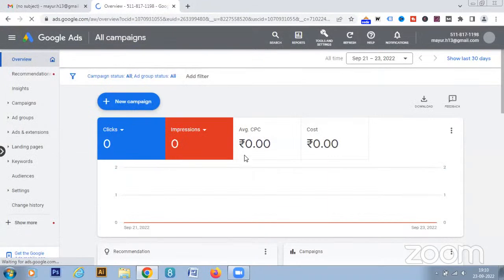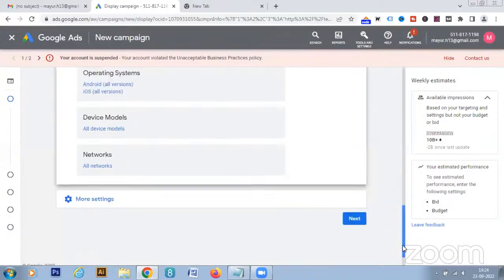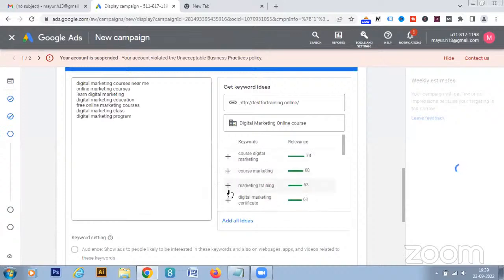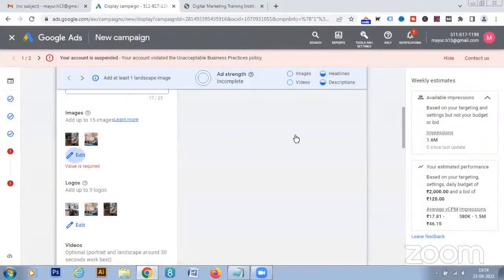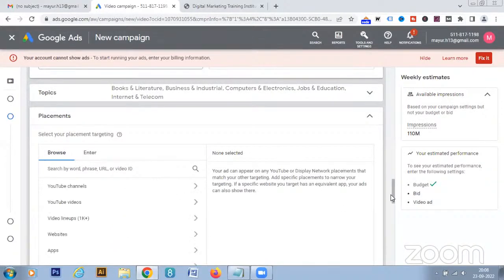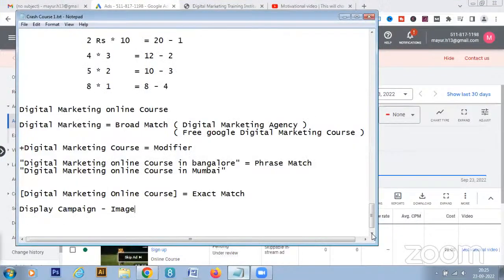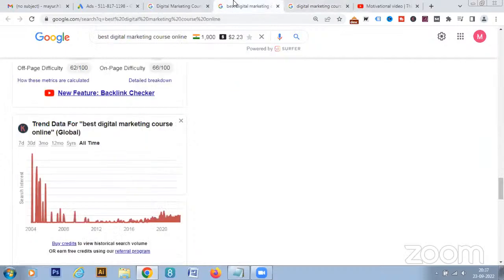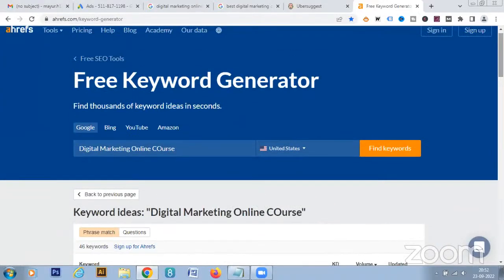Digital Marketing EDL Program | Day 10 | ExcelR